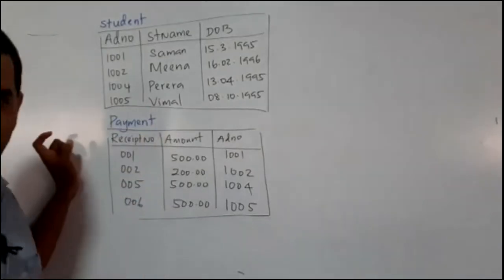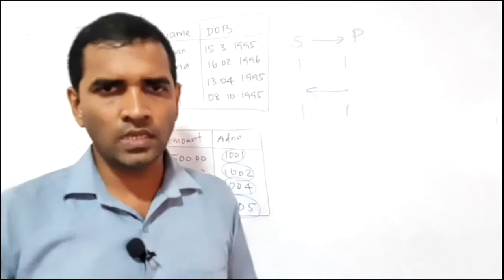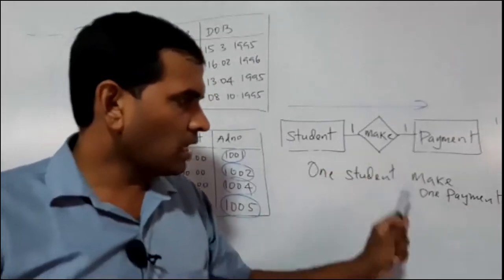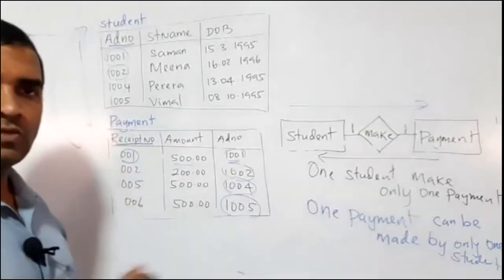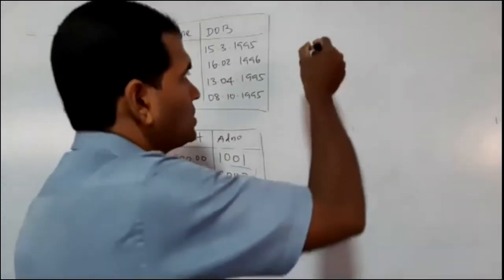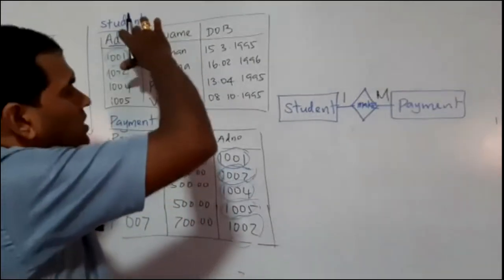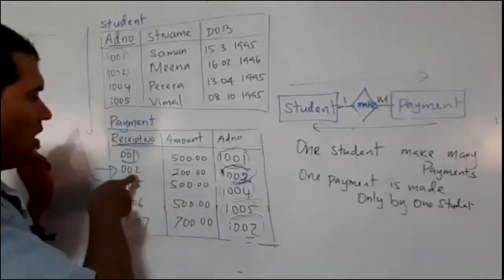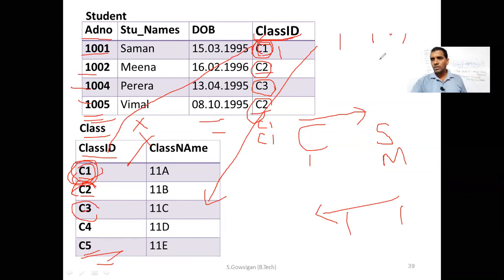Grade 10 (English Medium) | ICT | Database | Part 6 | Online Class(09.11.2020)